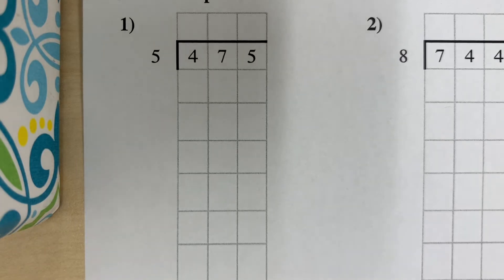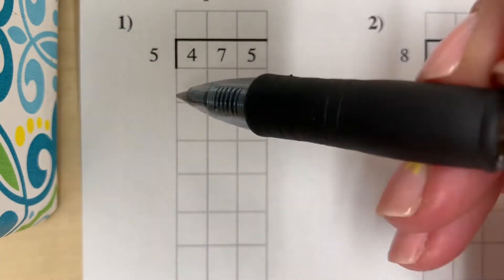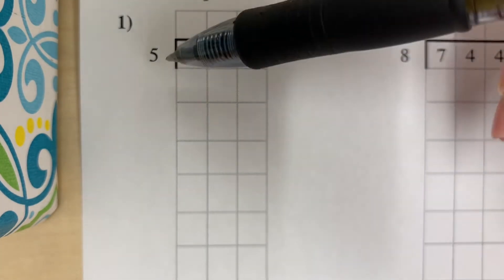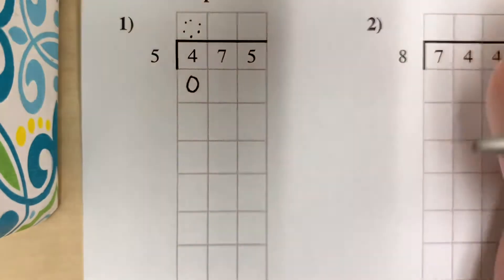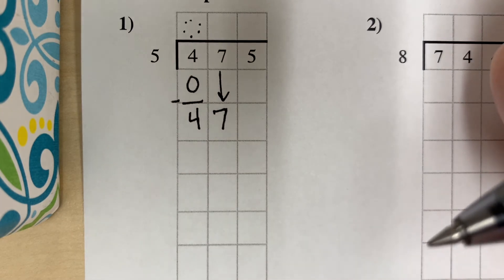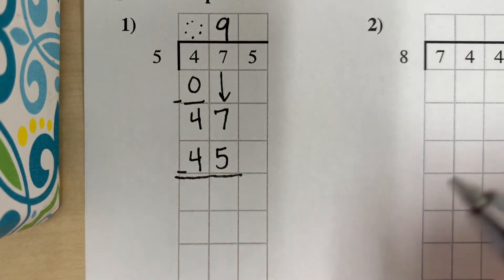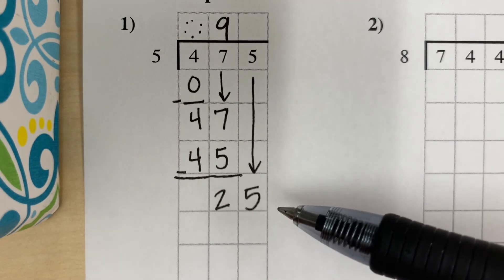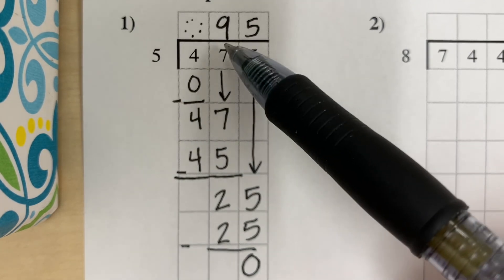Division with single-digit divisor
To view in conjunction with the Summer Math Packet